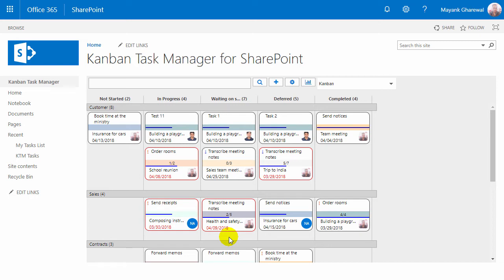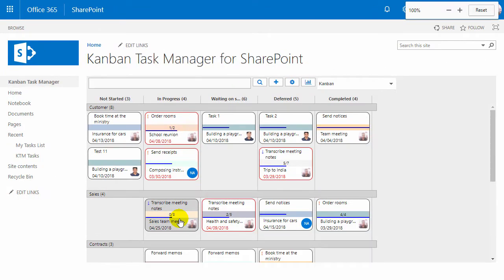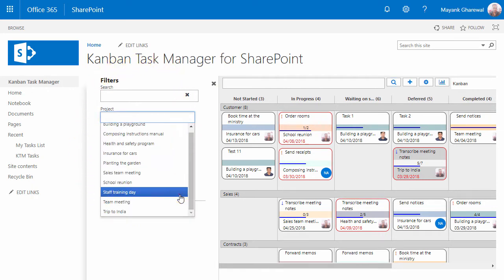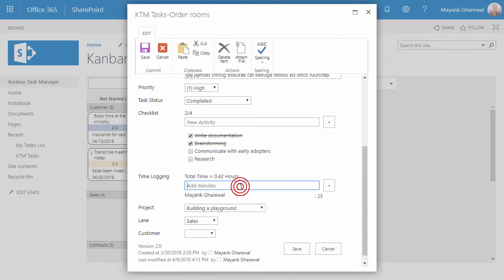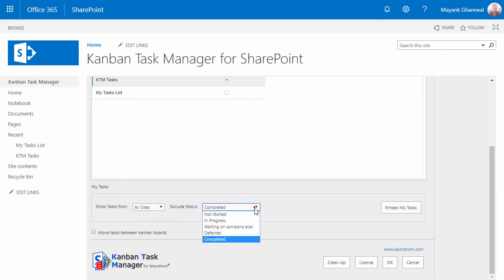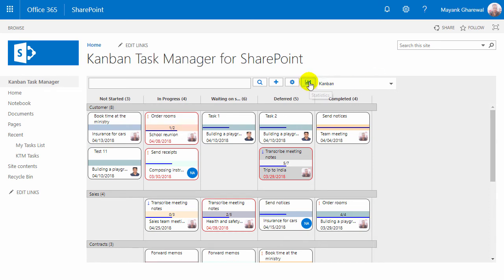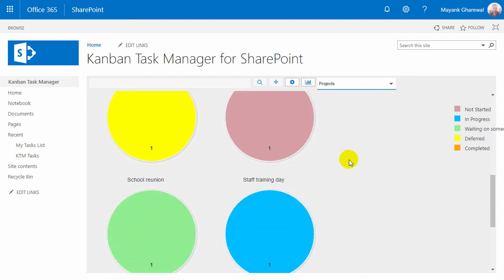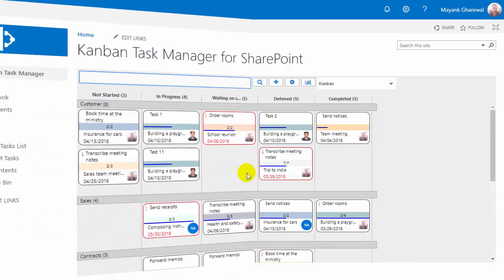Kanban Task Manager for SharePoint Introduction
Kanban style task and project management solution. Drag and drop tasks between phases on a kanban board in SharePoint as work proceeds. This demo shows the sandboxed solution: htttp://